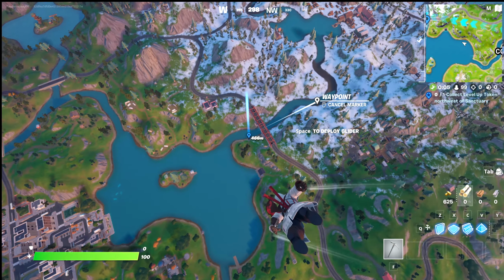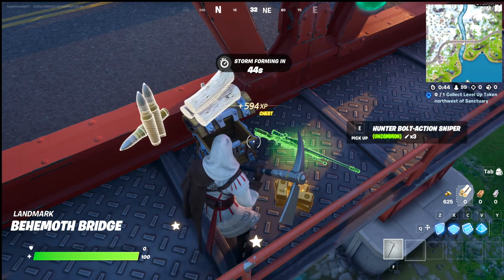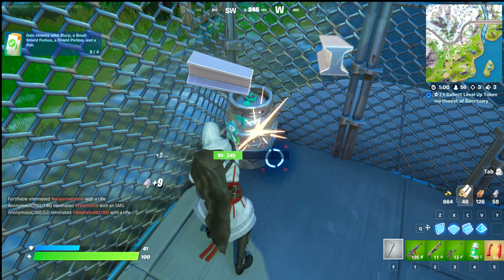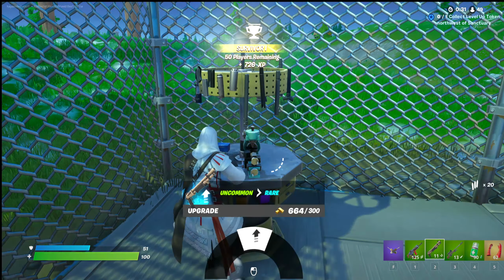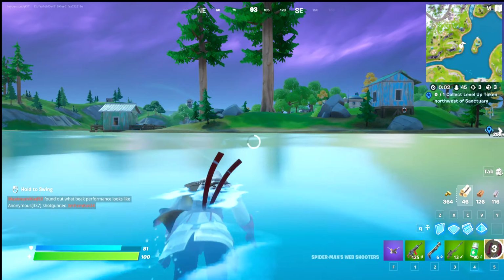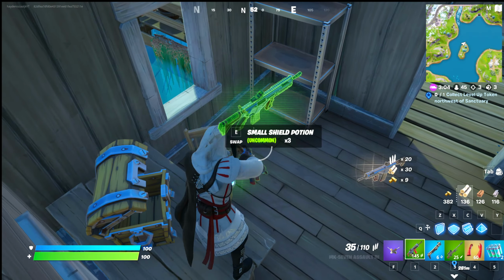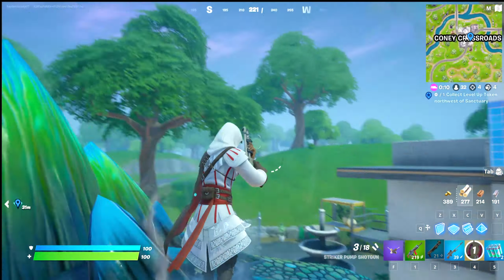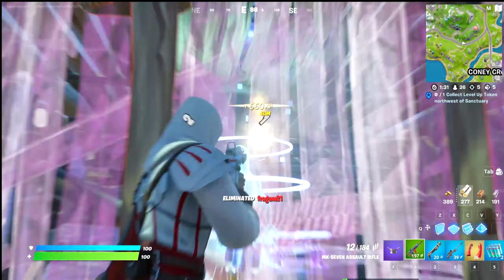WORST FORTNITE DEATH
sub or be sus